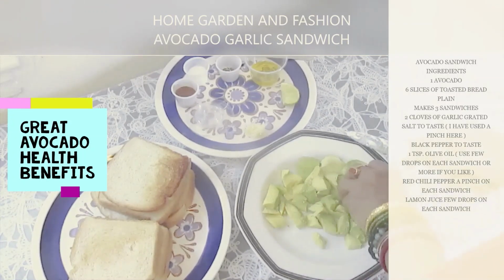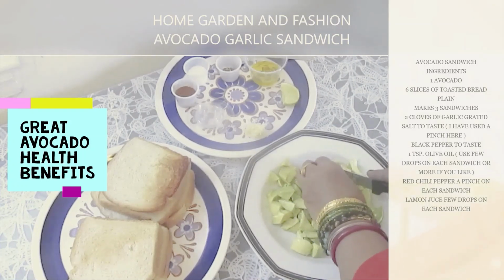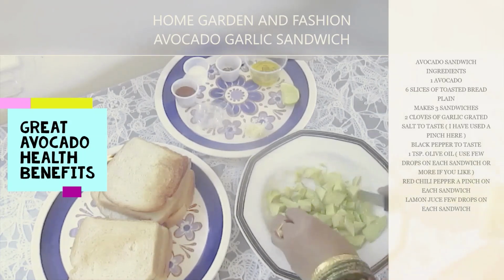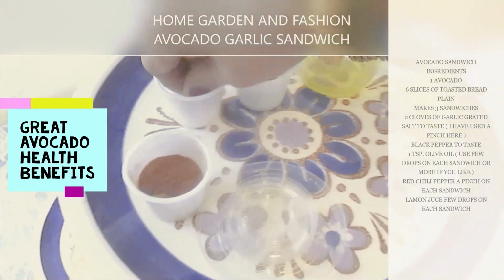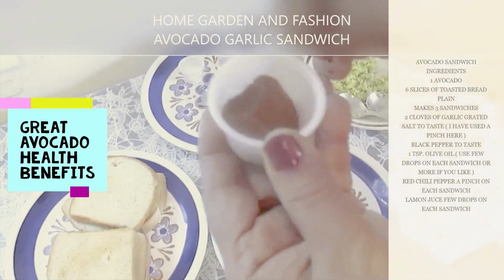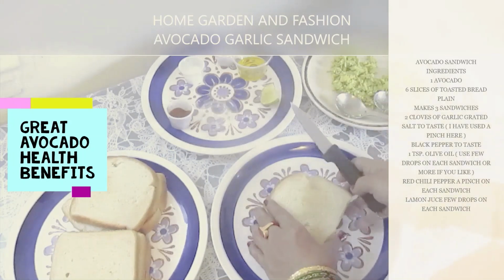ASMR MAKING AVOCADO GARLIC SANDWICH||HOME GARDEN AND FASHION||ASMR BENEFITS OF EATING AVOCADO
INGREDIENTS

ASMRUNINTENTIONALMAKING SANDWICHES#HOMEGARDENANDFASHION